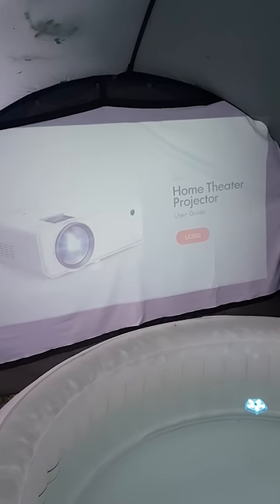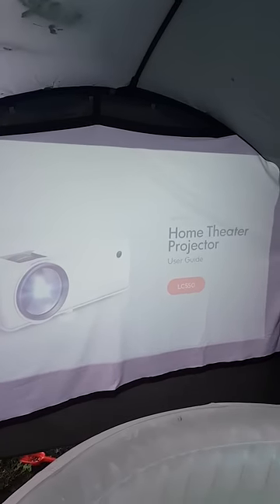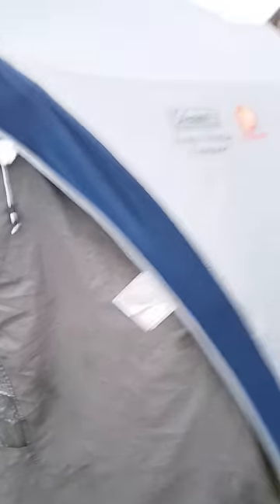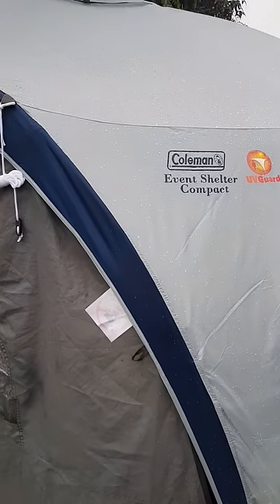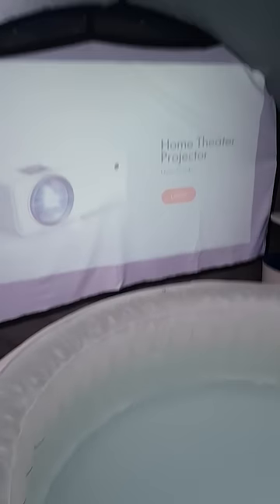Hot tub cinema